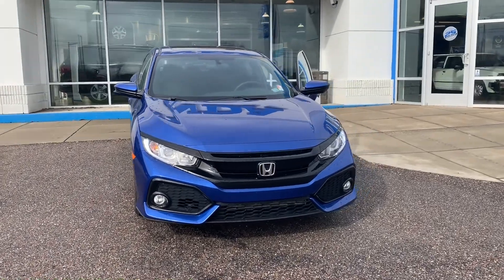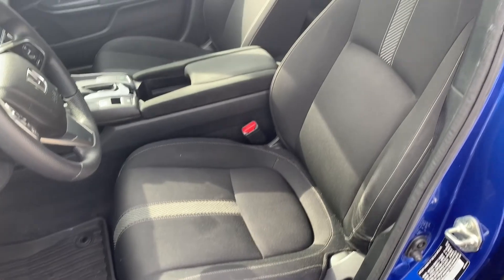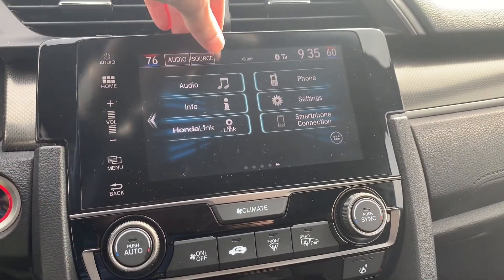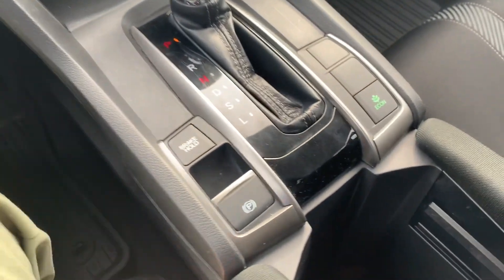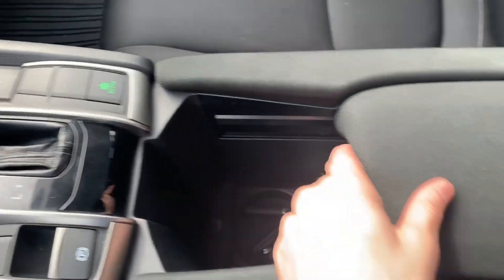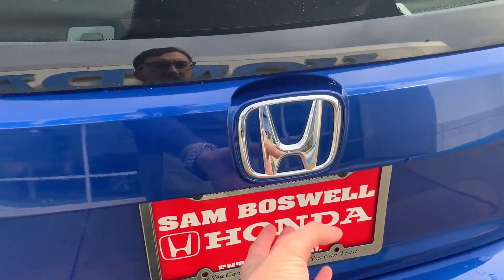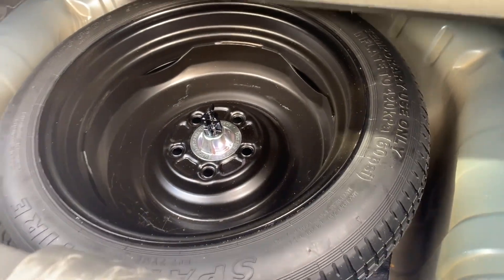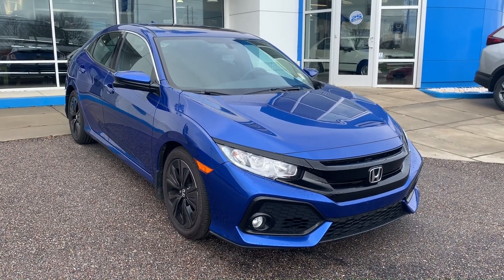2017 Honda Civic Hatchback EX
CARFAX One-Owner. Clean CARFAX. Certified.

31/40 City/Highway MPG

HondaTrue Certified+ Details:

* 182 Point Inspection
* Transferable Warranty
* Vehicle History
* Limited Warranty: 60 Month/86,000 Mile (whichever comes first) beginning at the expiration of new vehicle Limited Warranty, if purchased within new vehicle limited warranty period
* Roadside Assistance for the duration of the Certified Pre-Owned Limited Warranty. Up to two complimentary oil changes within the first year of ownership. SiriusXM 90-Day Trial
* Roadside Assistance

Awards:
* 2017 KBB.com Brand Image Awards * 2017 KBB.com 10 Most Awarded Brands
2016 Kelley Blue Book Brand Image Awards are based on the Brand Watch(tm) study from Kelley Blue Book Market Intelligence. Award calculated among non-luxury shoppers. Kelley Blue Book is a registered trademark of Kelley Blue Book Co., Inc.